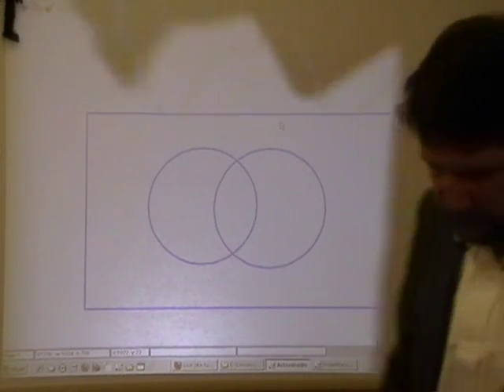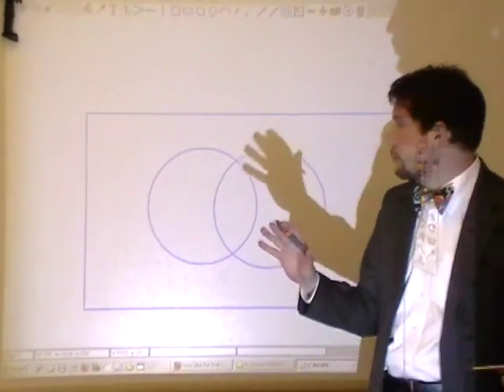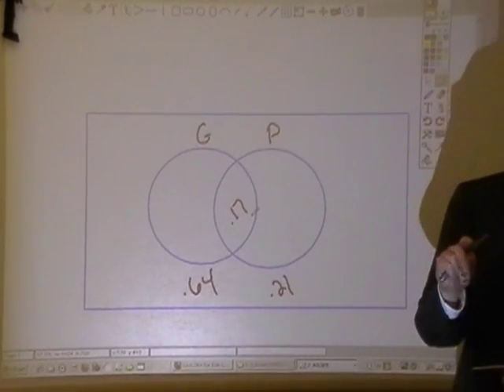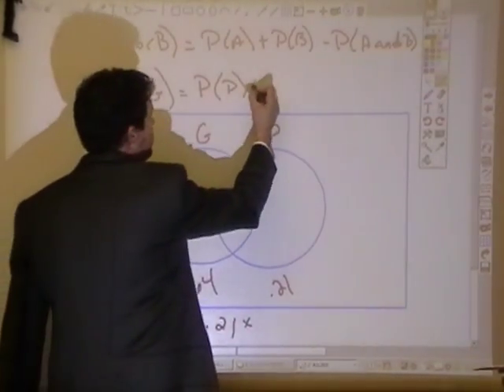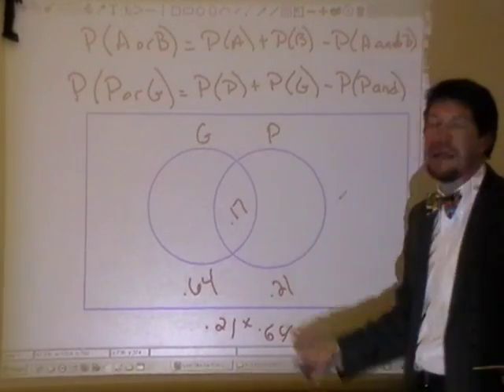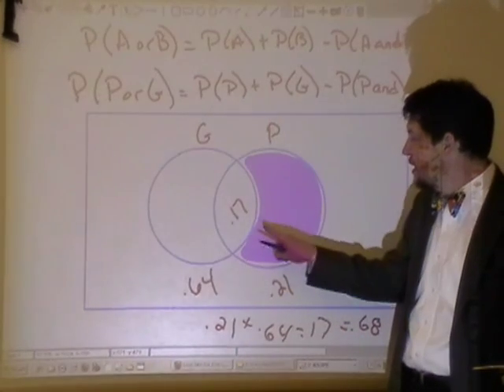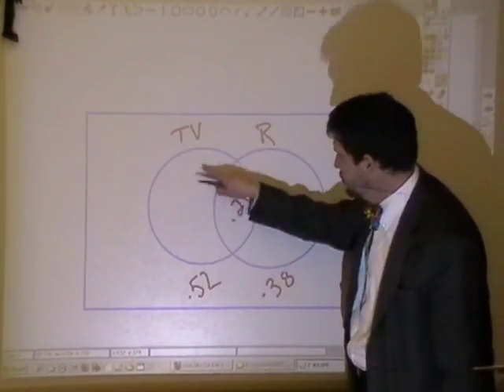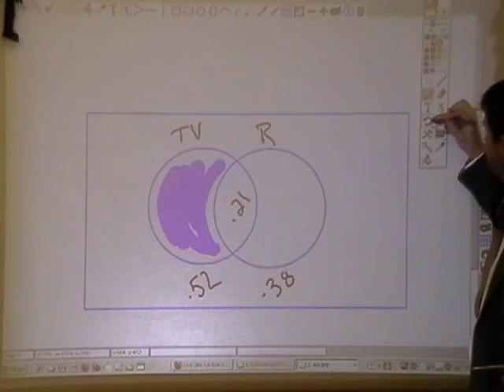Chapter 15 problems part 1.MOD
Problems from Mister Fleming's AP Stats class, chapter 15  part 1. This is Chapter 15 from Stats Modeling the World. Chapter 15 is about the rules of probability. Mr. Fleming is a teacher at Collegiate Academy in Erie, PA.